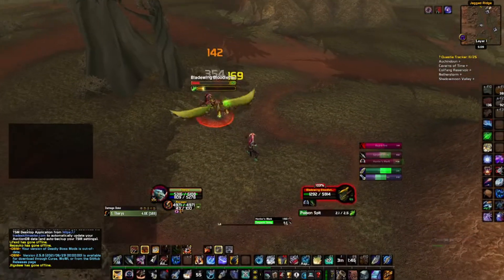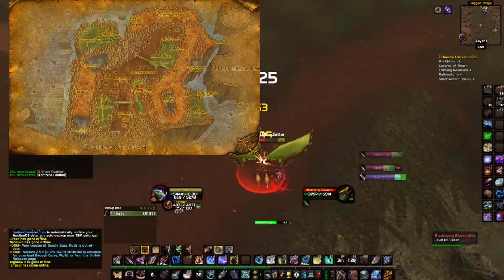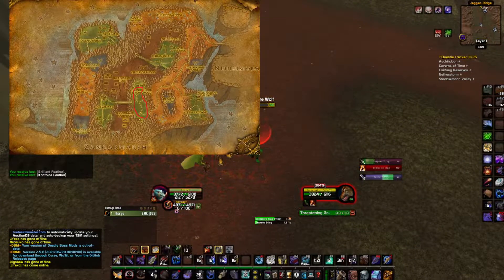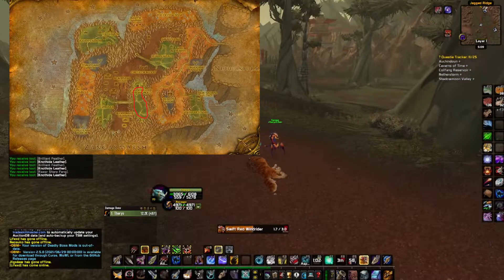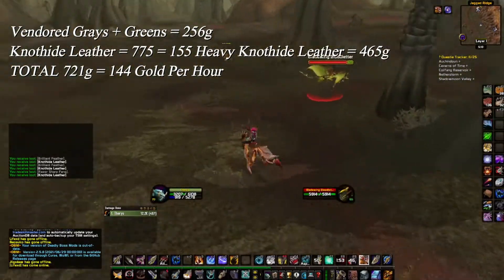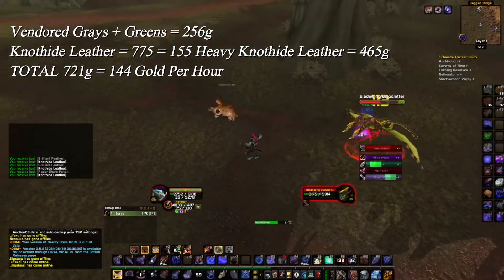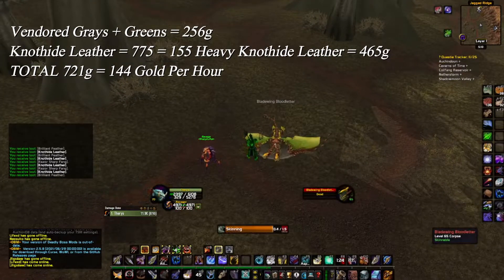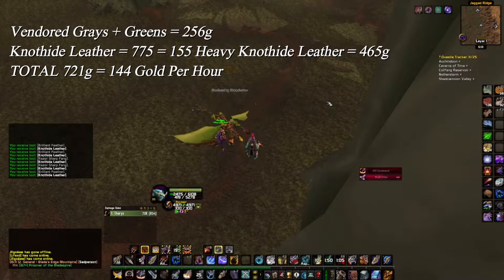Farming 5 HOURS of BEASTS at Thunderlord Stronghold | WoW TBC Classic Skinning Gold Farm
Leave any suggestions about farming spots in the comment section below and they might get featured in a future video!